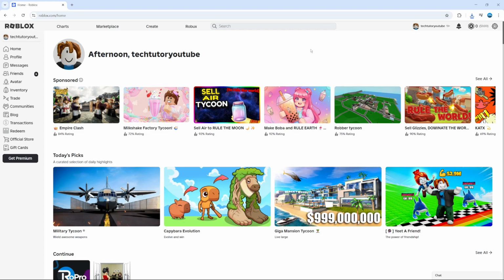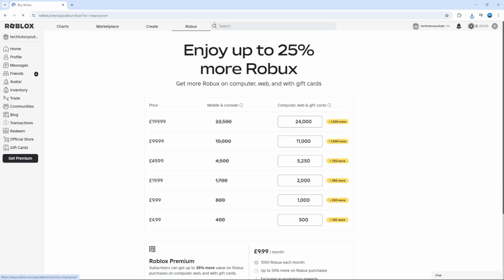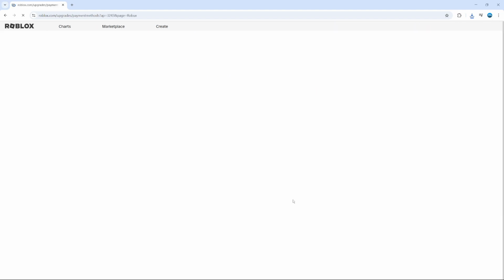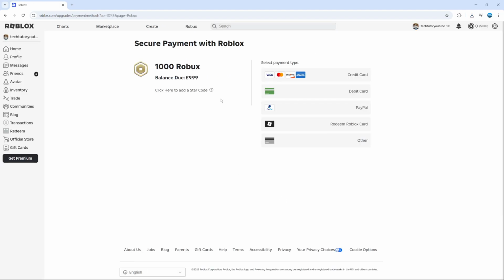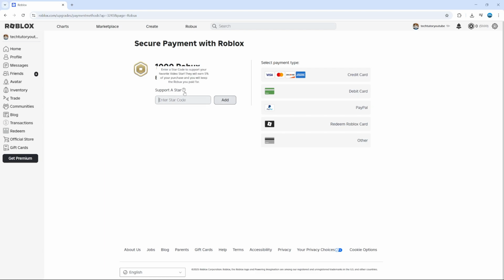How To Enter Roblox Star Code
In this video, we’ll show you how to enter a Roblox Star Code and support your favorite creators in just a few simple steps! Whether you're a seasoned player or new to the Roblox community, understanding how to use Star Codes can enhance your gaming experience and help creators earn rewards. Join us as we break down the process, share tips on finding the best Roblox Star Codes, and explain the benefits of supporting creators through these codes.

 ✨Recommended VPN: ✨

Thanks!